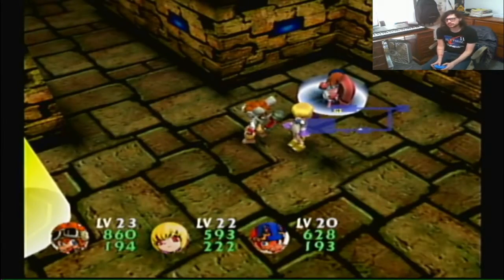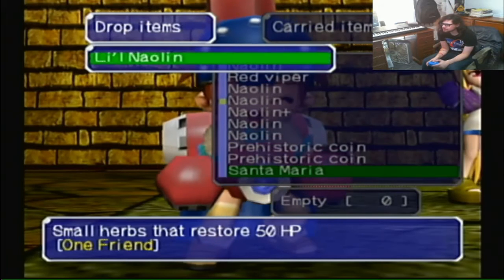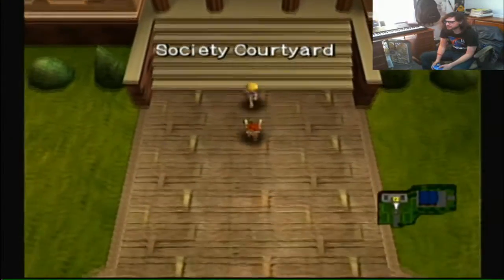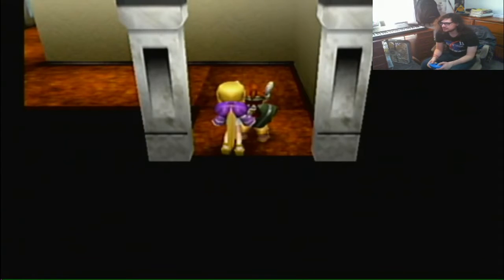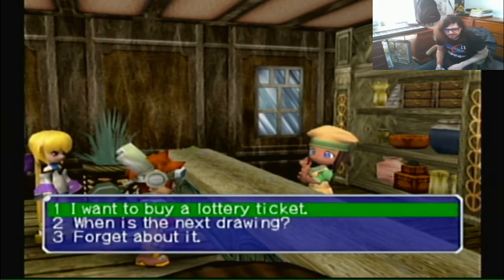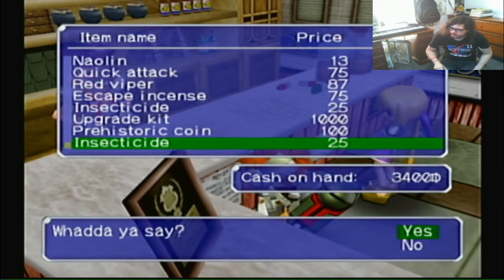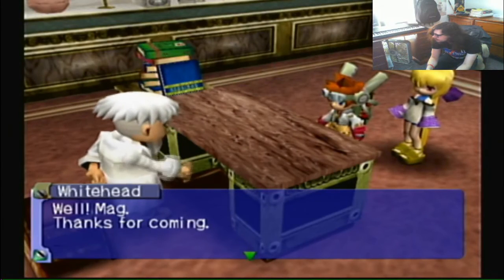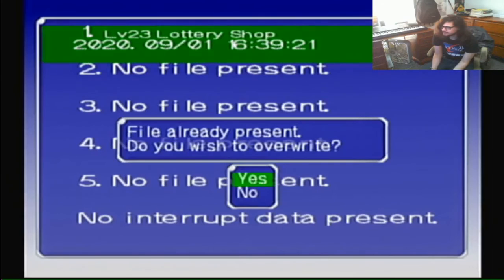lp evolution worlds ep.15 storm bird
9/5/20
in this episode we take on the boss of blaze ruins pepper returns to our party we then go on a barters quest to receive a very important item try out the lottery for the first time and grab our new quest